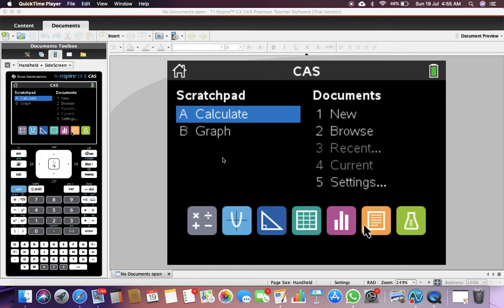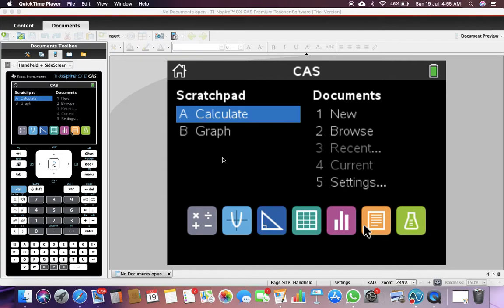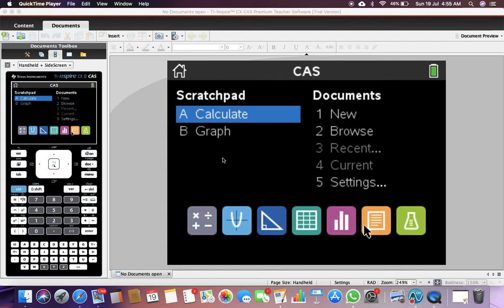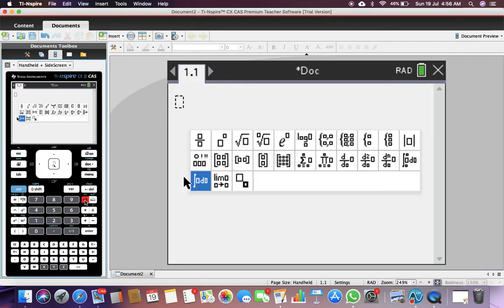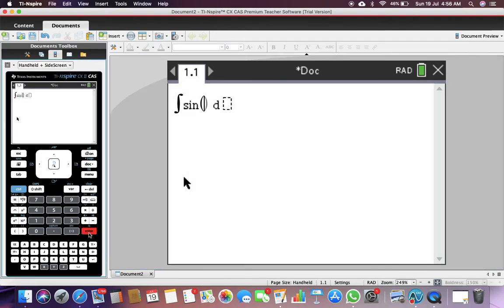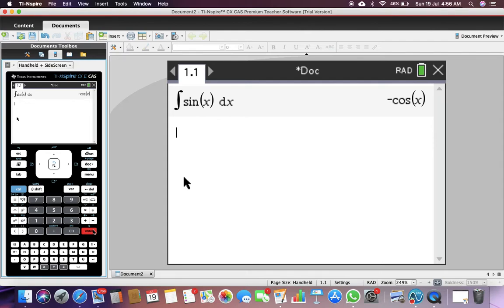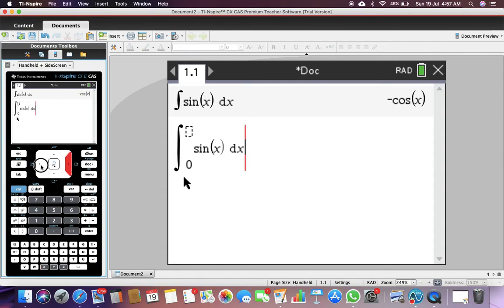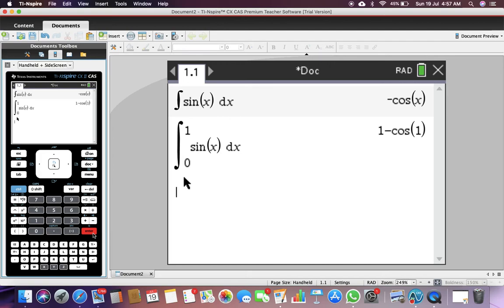How to do Indefinite Integration on a calculator [2020]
Check out the video to learn how to do indefinite integration on a calculator.